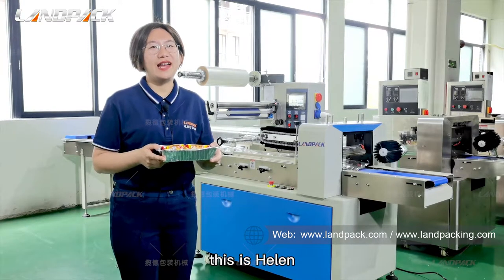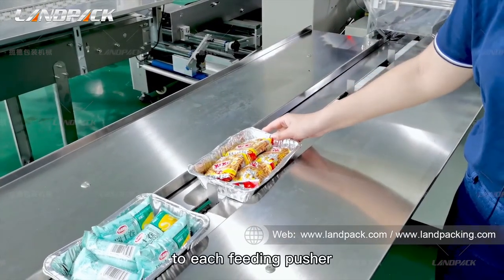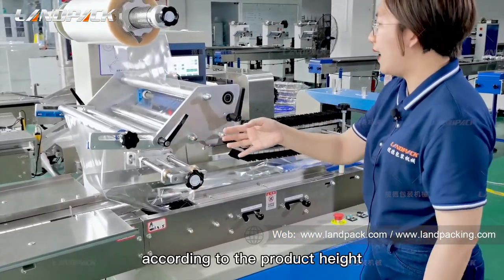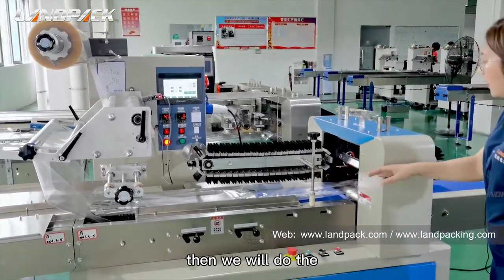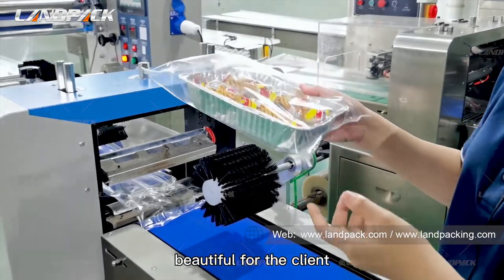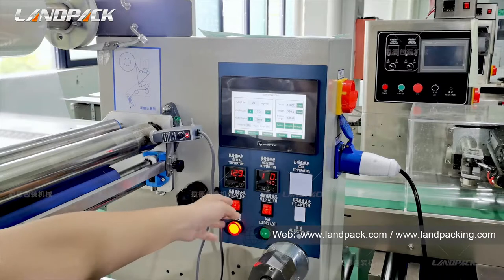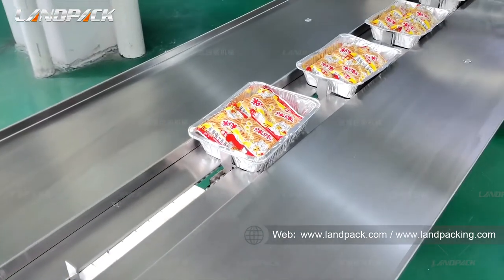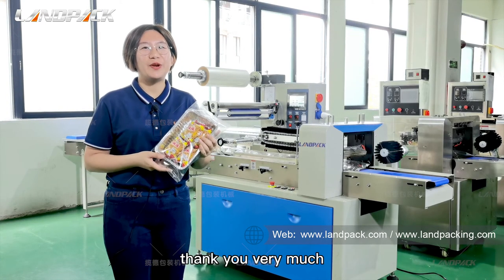Landpack Helen introduces the Automatic Horizontal Flow Wrap Packaging Machine with Tray Packing.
Application:
1. Food: cake, bread, biscuits, cookies, meat muffin, flaky pastry, moon cake, several sausage in a bag, noodles, beef jerky, egg roll, etc.
2. Vegetables and Fruits: apples, bananas, lettuce, potatoes, tomatoes, peppers, cucumbers, etc.
Hardwares: hinge, stainless steel pipe, bearings , screw, nuts and washer, etc
Hotel Supplies: soap, disposable comb, tooth paste and brush in one set.
Stationary: pencil, eraser, notebook, paper card, adhensive tape, etc.
Electric Products: battery, usb cable, earphone, user manual and accessories in one set.
Medical: face mask, glove, gauze, capsule, disposable syringe, etc.
Daily use: plastic knife, fork, plate, sponge, scourer, wipes, several straws in a bag, gift, cups, bottles, napkin, baby diaper, etc.

Kindly Reminder:
We have experienced team of R & D engineers who can customize packaging solutions according to your product characteristics.

Description:
1. Dual frequency conversion control, bag length can be setted and cutting in one step,saving time and films.
2. Interface features are easy and quick setting and operating.
3. Self diagnosis failure function, clear failure display.
4. High sensitivity photoelectric eye color tracing,numerical input of cutting sealing position for extra accuracy.
5. Temperature independent PID control, more suitable for packing different materials.
6. Positioned stop function,without sticking knife or wasting film.
7. Simple driving system,reliable working,convenient maintenance.
8. All control is realized through software,easy for function adjusting and technical urgrade.

Model:LP-350/LP-400/LP-450/LP-600/LP-700
Film Width: Max.700mm
Bag Length:  65-600mm
Bag Width: 50-330mm
Products High: Max.110mm
Film Roll Diameter: Max.320mm
Packing Speed: 40-180bag/min
Power: 220V 50/60Hz 2.8KW
Machine Weight: About 580kg~720kg
Optional Devices: 1.Lateral feed device, 2.Straight feed device, 3.Belt material conveyor, 4.End sealing auxiliary conveyor, 5.Auxiliary material feeding device, 6.Materia cut prevent device, 7.Perforating device, 8.Angle folding device, 9.Date Printer, 10.Labelling machine.